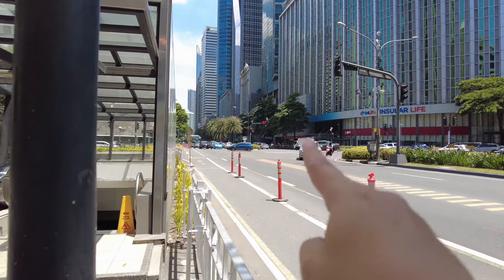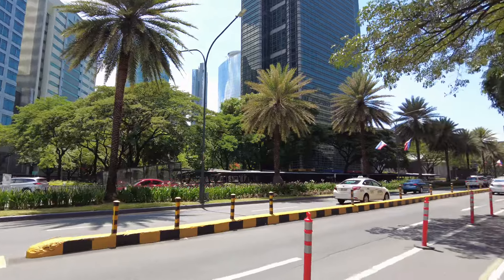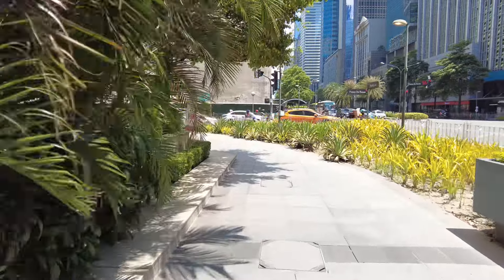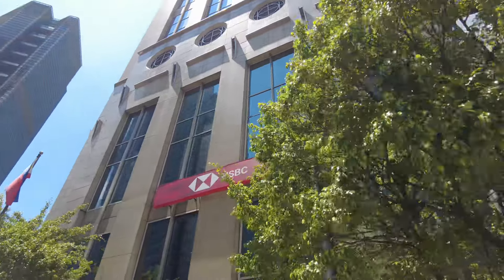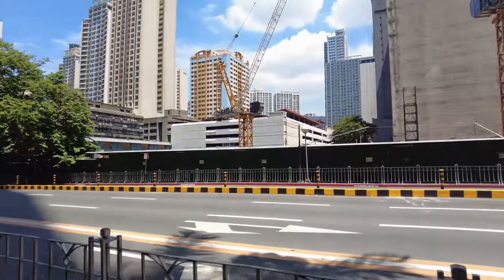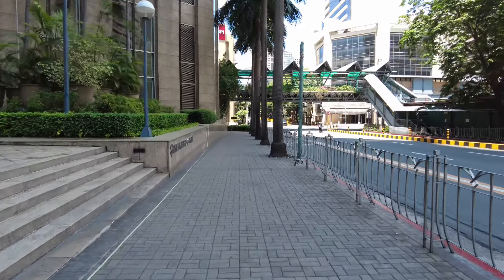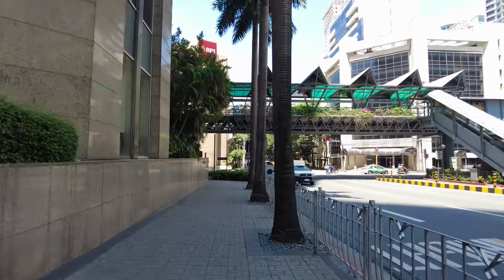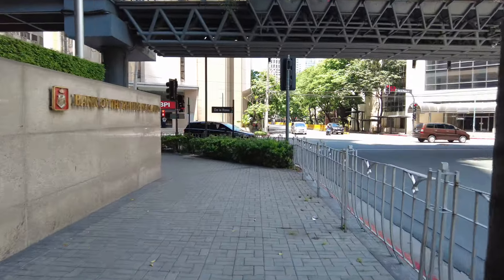[4K UHD] MAKATI CITY WALKT TOUR 🇵🇭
PLEASE DON'T SKIP THE AD'S, WATCH HD OR [4K UHD] on Youtube for FREE!  I offer some titles in HIGH DEFINITION (HD) or 4K ULTRA HIGH DEFINITION (UHD) Making your Experience more REALISTIC.

THRIFT SHOP JACKPOT! LOW PRICE! BRANDED BAGS, DRESS, IPHONES, SHOES, APPLIANCES, KIDS CLOTHING, BIKE

OFF•HOUSE is a well known chain of stores that buys and sells second hand goods. Not all Book Offs are created equal though. This store next to Suzukicho Station on the Keikyu Kawasaki-Daishi Line, is one of the largest in the Kanto region. It is also one of the few stores that buys and sells both surf and snow equipment.

BOOK•OFF SUPER BAZAAR VLOGS

★★★ Channel Support ▶︎ ▶︎ ▶︎

-▶︎ BPI Account Name: Decoroso G. Tanseco Jr
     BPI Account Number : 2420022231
     SWIFT CODE : BOPIPHMM
     BANK ADDRESS: G\F BUILDING A SM MEGAMALL, BANK DRIVE ORTIGAS CENTER
     BRGY. WACK WACK MANDALUYONG CITY. PHILIPPINES

- ▶︎ GCASH Account : DECOROSO JR GARCIA TANSECO
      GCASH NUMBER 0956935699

-▶︎ Main Camera : IPHONE 14 PROMAX
-▶︎ Gimbal: DJI OSMO POCKET 2